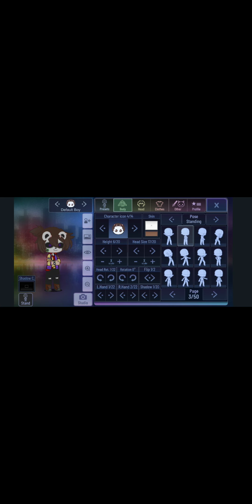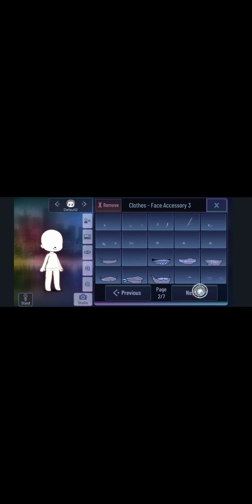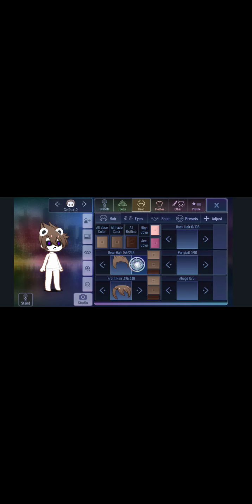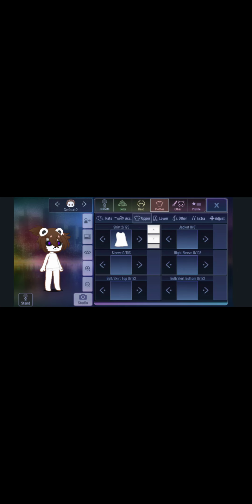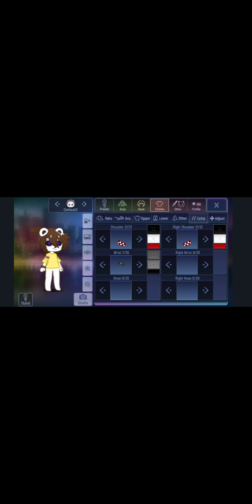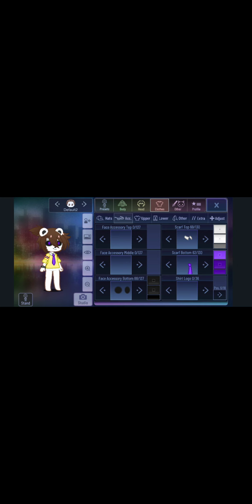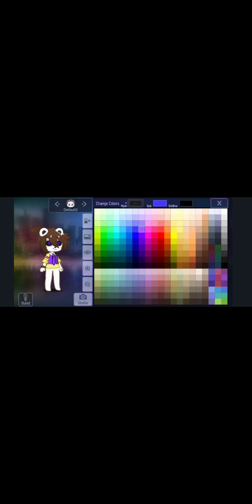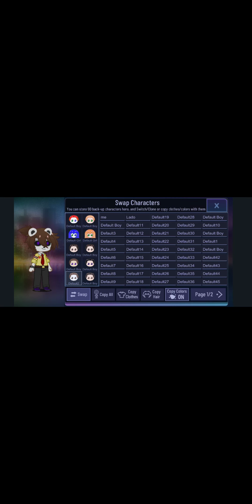How to make make micheal afton in gacha club